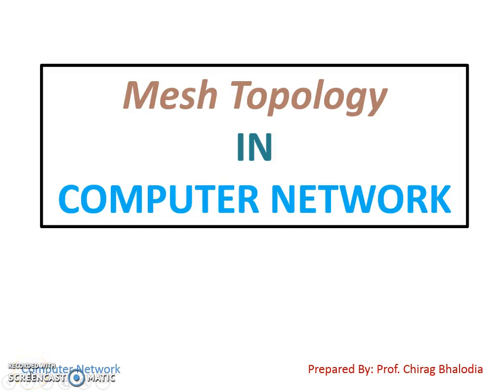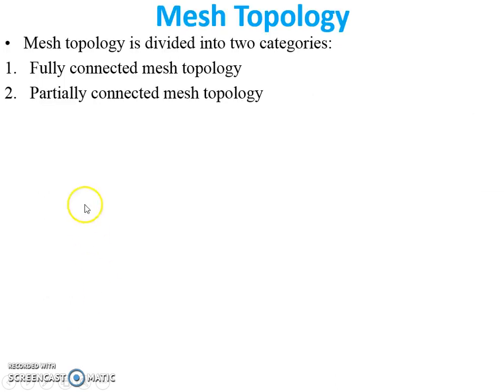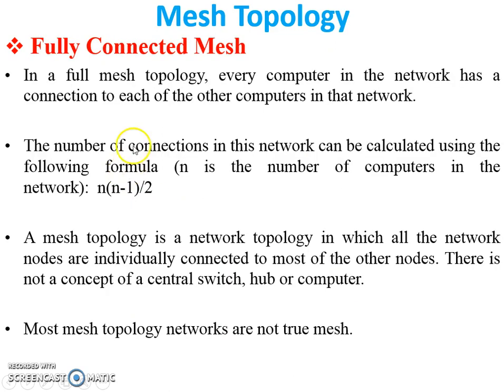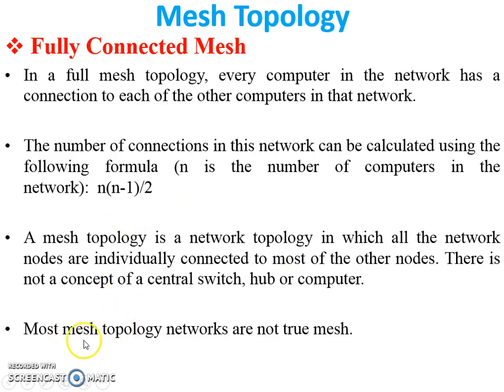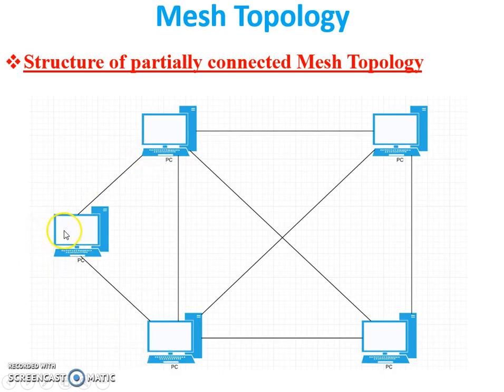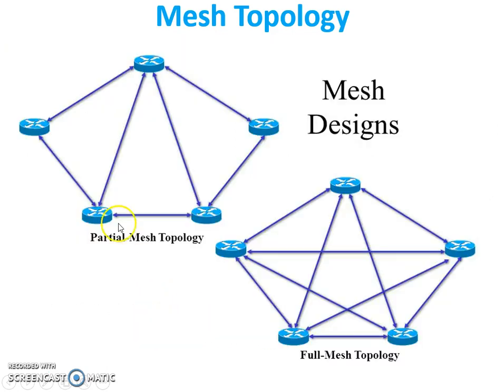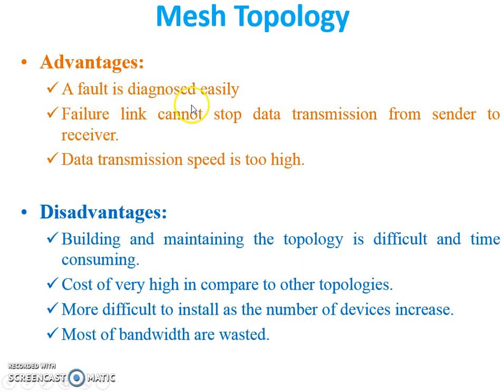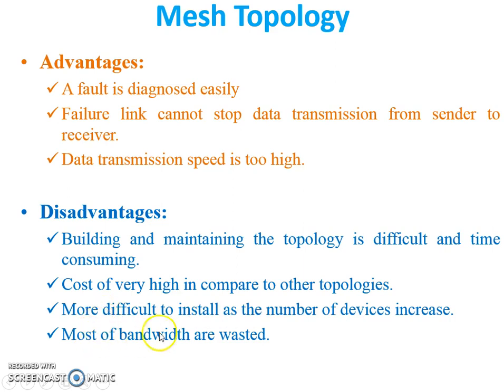Mesh Topology (Computer Network) | Fully connected mesh topology | Partially connected mesh topology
Physical or Logical layout of structure called topology, in which all nodes are connected. Network topology is the arrangement of the elements of a communication network. The physical topology of LAN refers to the way in which the stations are physically interconnected. Each topology has its own strengths and weakness.

Feature of network topology: 1. The topology should be flexible. You can increase or decrease number of nodes in topology. 2. The cost of physical media and installation should be minimum. 3. The network should not have any single point of complete failures.

There are 5 types of topologies in computer network: Bus Topology, Star Topology, Ring Topology, Mesh Topology, Hybrid Topology (Tree Topology).

In this video, I have explained mesh topology. There are two types of mesh topology: Fully connected mesh topology, partially connected mesh topology. Also explained working of mesh topology using animation. Pros and cons of mesh topology.

0:00 Introduction
0:07 What is topology?
0:24 Types of topology
0:37 Types of mesh topology
0:45 Fully connected mesh topology
1:52 Partially connected mesh topology
3:20 Pros and Cons of mesh topology